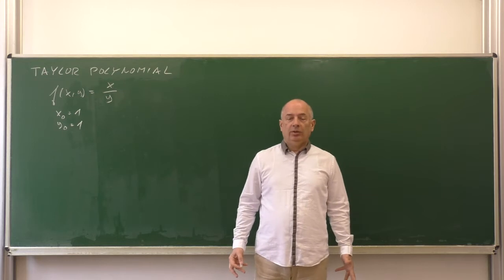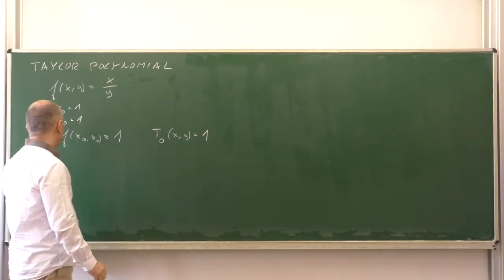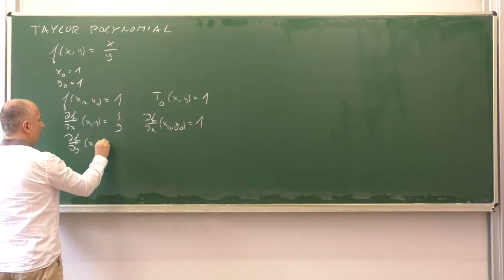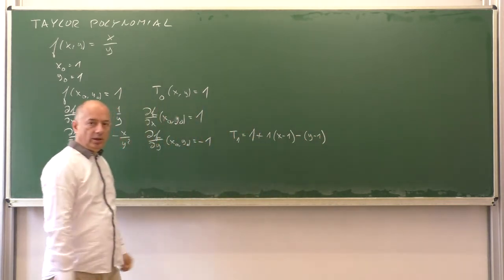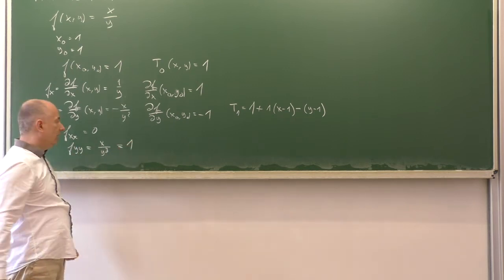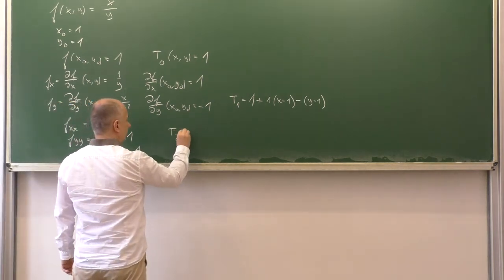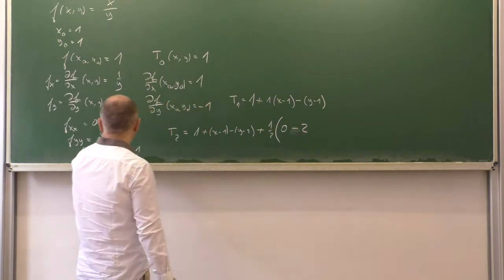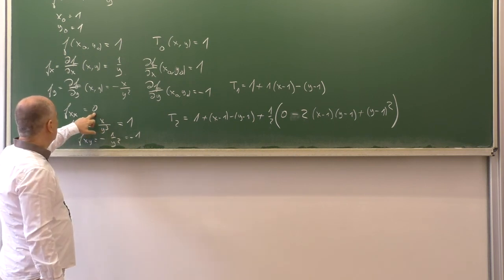25.3 - Taylor polynomial: two variables example